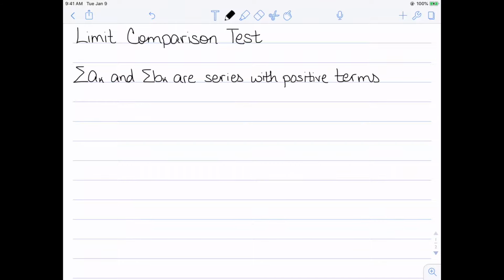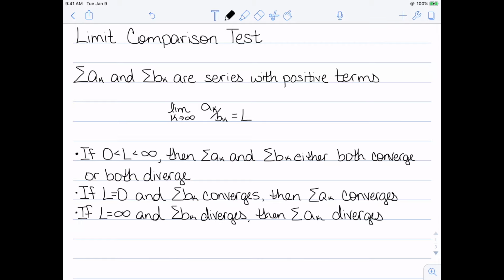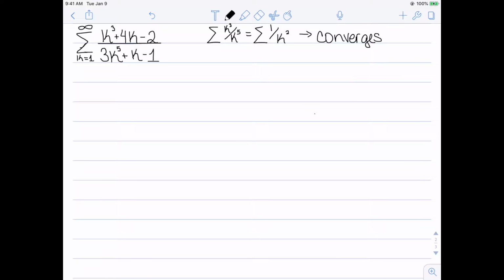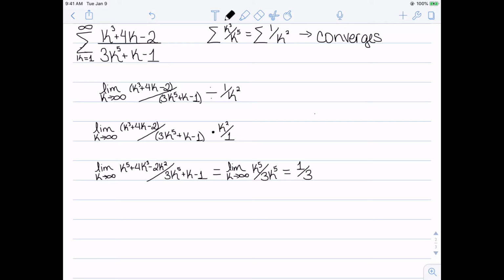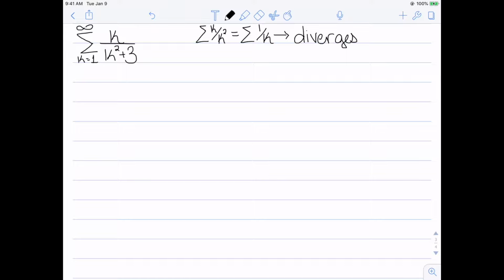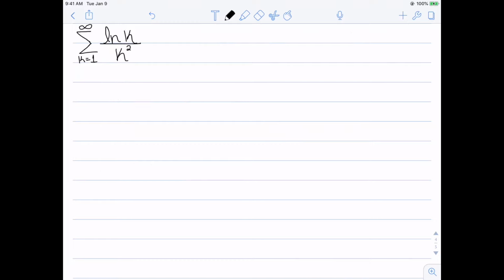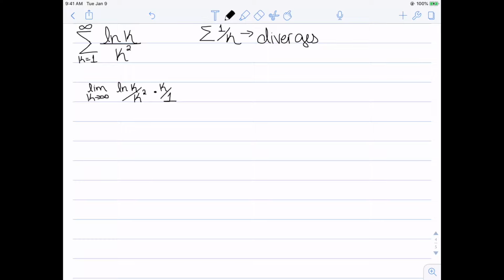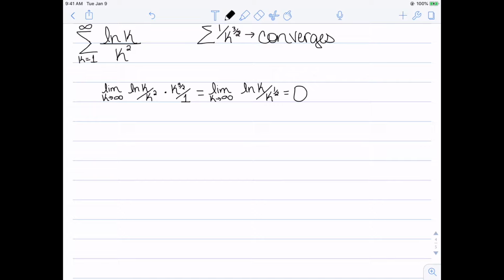Limit Comparison Test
I define the limit comparison test for series, and show how it is used.